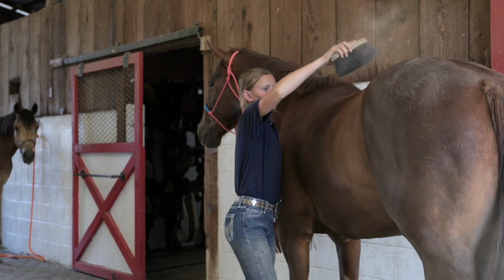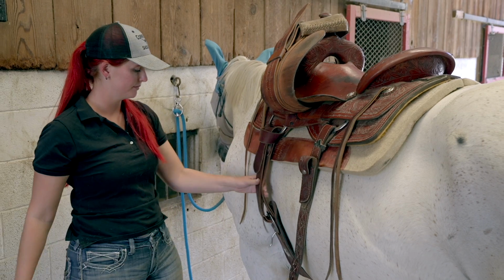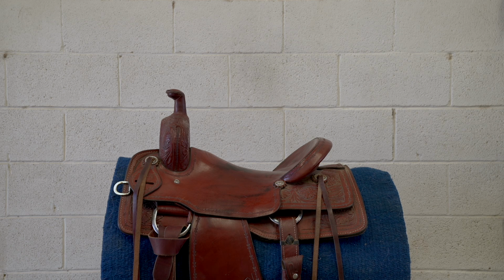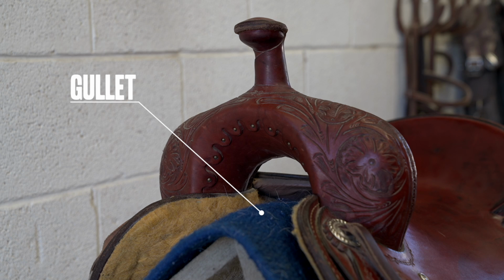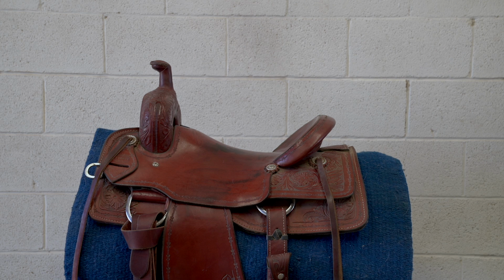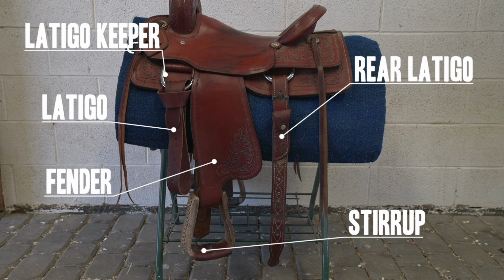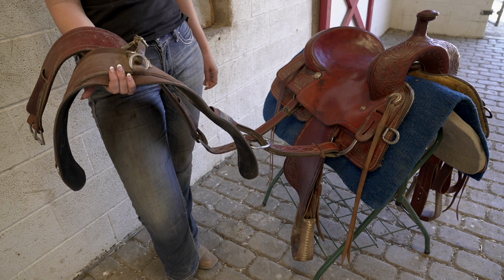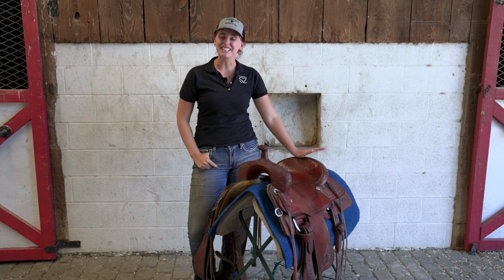What are the Parts of a Western Horse Saddle?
Join Ashley as she discusses the different parts of a western saddle, important knowledge for anyone interested in communicating properly with other horseback riders. Become a tack expert as Ashley walks us through each part of the saddle.

Video Chapters
0:00 Start
0:18 The Importance for Knowing the Parts of a Western Saddle
1:13 Top of the Western Saddle
1:49 Bottom of the Western Saddle
2:03 Opposite Side of the Western Saddle